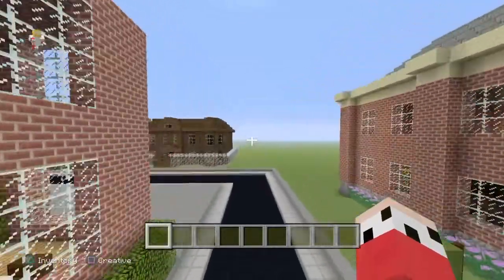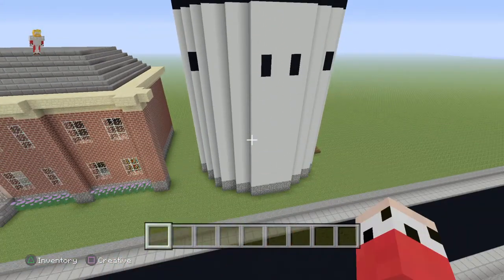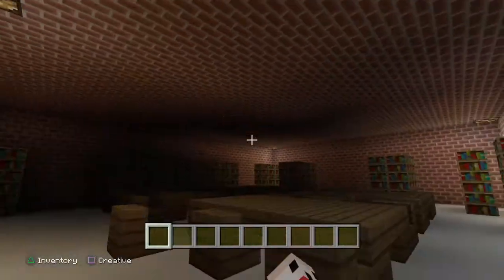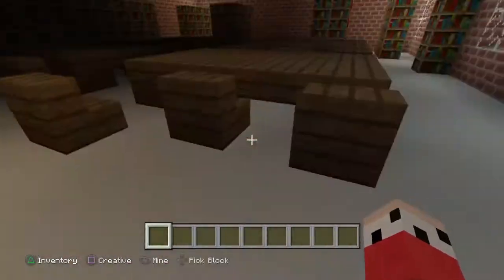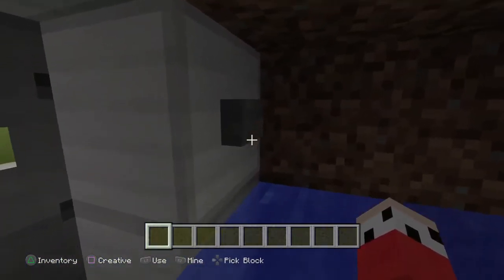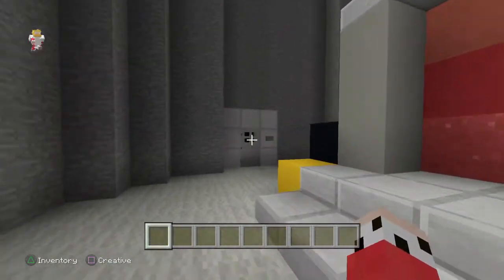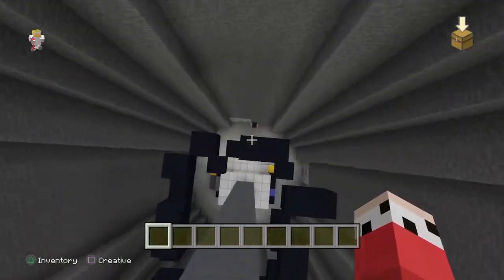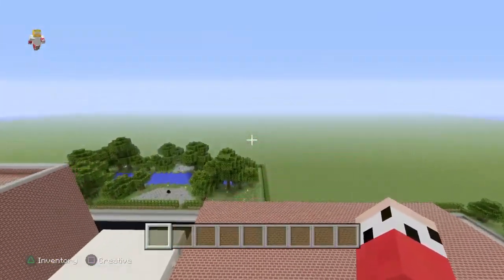Minecraft IT! #4 Pennywise's Lair, Library